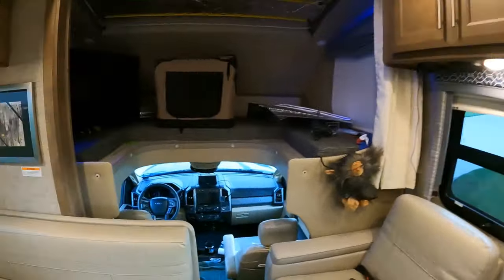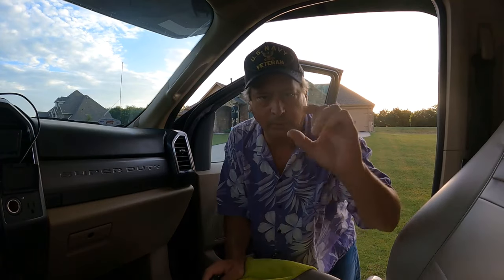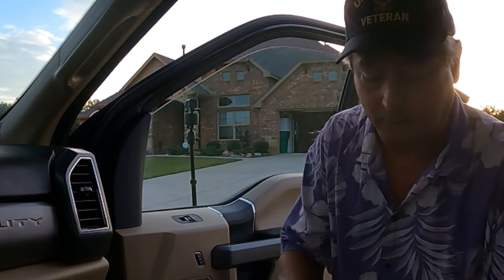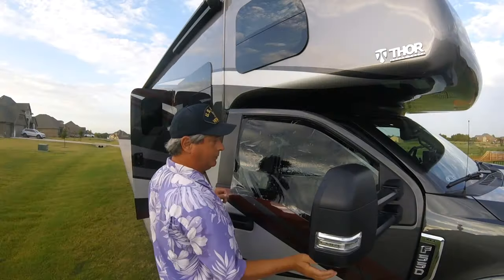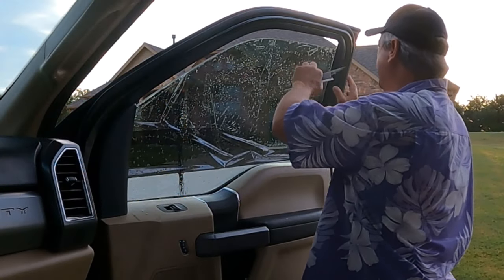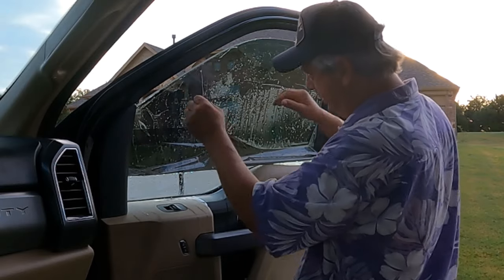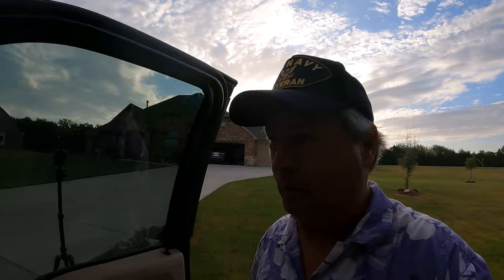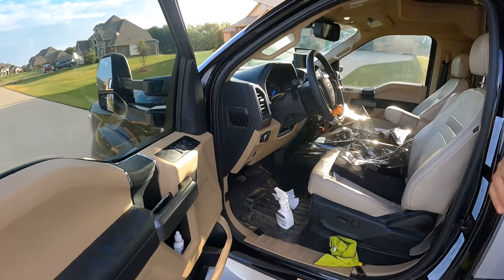How To Tint A Motor Home Window | 2021 Thor Magnitude Looking Sharp!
Today we learn how to tint a motor home window! We love our 2021 Thor Magnitude RB34 but there is one thing that really frustrates us, Glare on the rear view monitor. The glare is so bad on the monitor that on a sunny day the rear view system is useless.
After watching several YouTube videos  about how to tint a motor home window I decided to learn how to tint a motor home window with some hands on experience.
I ordered some pre-cut window panels and an installation kit. I did not know anything about how to tint a motor home window before but quickly learned that there is a bit of fines to the whole process.
Come along with me as I learn how to tint a motor home window.

Campground Search Engine with 360 Virtual Tours
See Your Campsite In 360!
Finding A Campsite Is Now Easy!
Precut Window Tint Kit - Fits: 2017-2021 Ford F-250 F-350 Super Duty Super Cab Truck

Window Film Application Kit

razor blade scraper